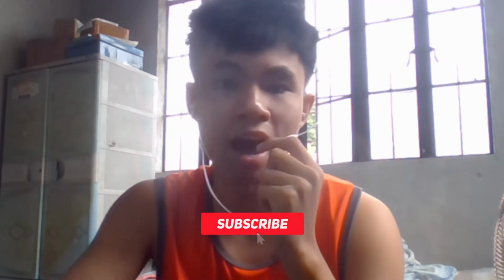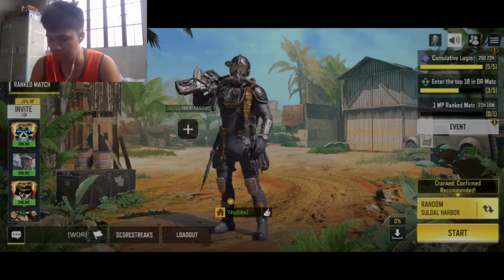THE SEASON THAT INVOLVES WATER | BK57 - COUNTER STEALTH UNIT | COD Mobile | Highlights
Copyright Info ©

✔ Be aware all music and pictures belongs to the original artists.
✔ I am in no position to give anyone permission to use this